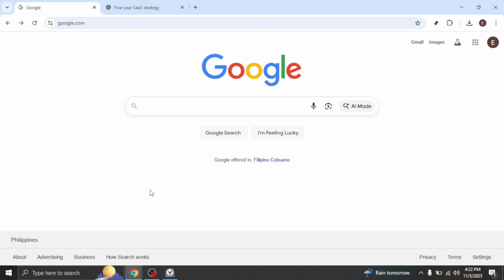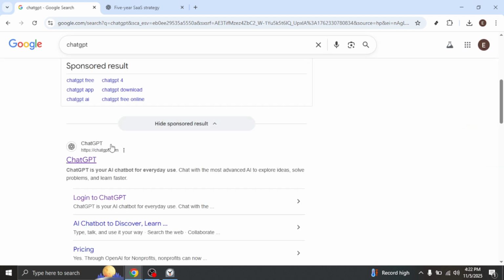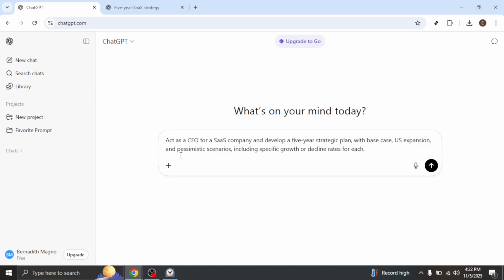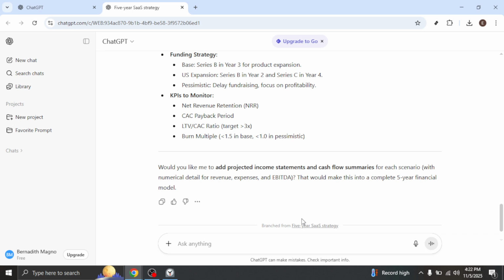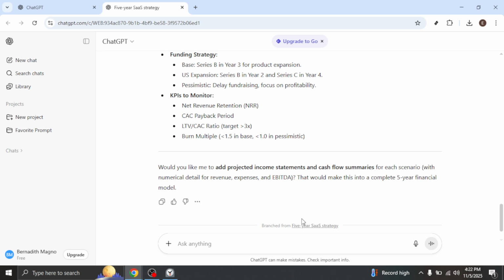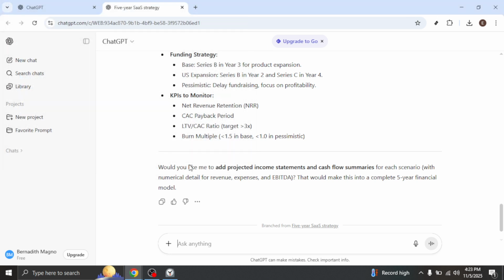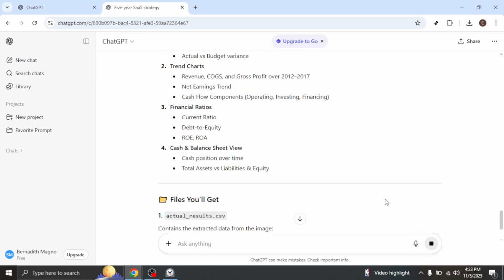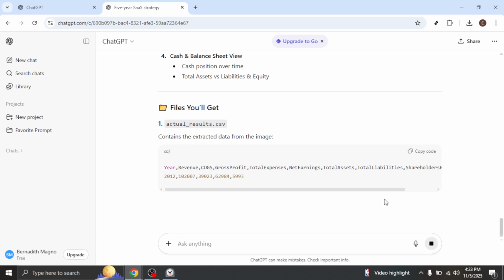How to Use ChatGPT 5 to Build INSANE Financial Models (2025 Tutorial)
How to Use ChatGPT 5 to Build INSANE Financial Models  Video Tutorial